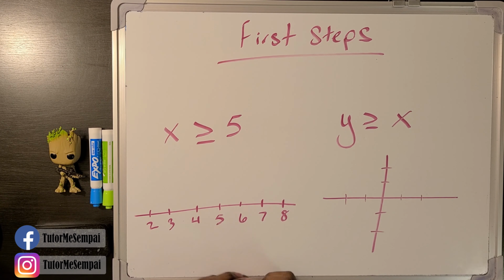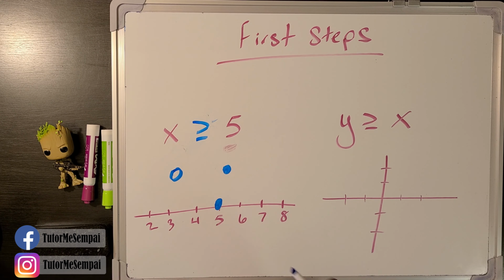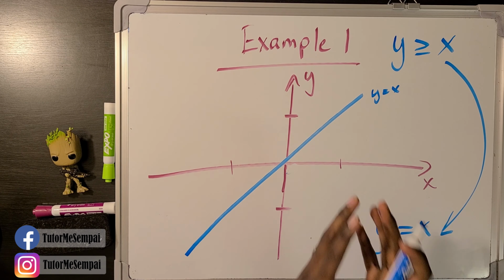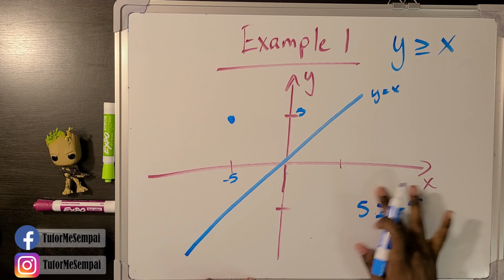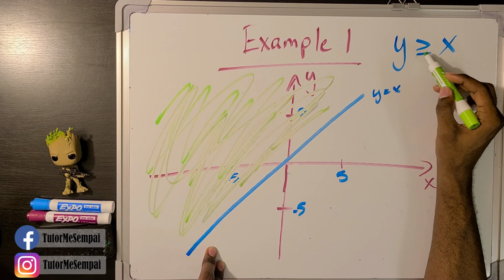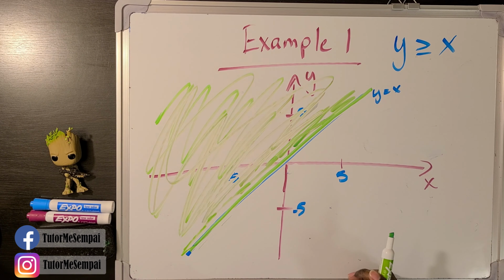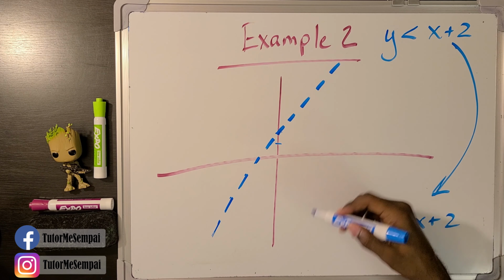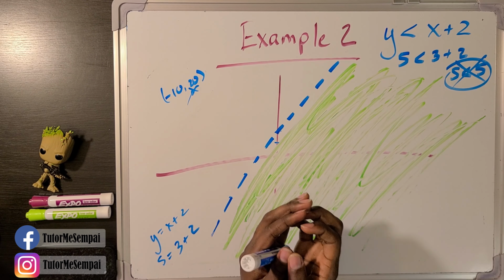What You Should Know About Graphing Inequalities ~ 9th Grade Tutor Me Sempai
In this 9th grade video, we will be discussing what you should know about graphing inequalities. If you know how to graph inequalities on a number line, moving to graphing inequalities on the xy-plane should be very similar. If you are ready to see how, join Tutor Me Sempai today.

Timecodes
0:00 - Intro
0:53 - First Steps
3:50 - Example 1 (Greater than or equal to)
12:23 - Example 2 (Strictly less than)